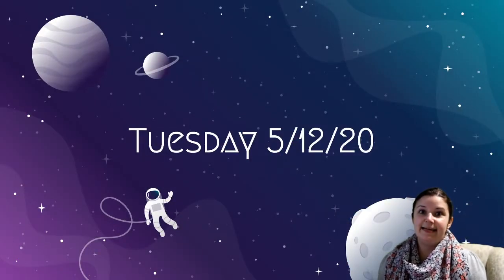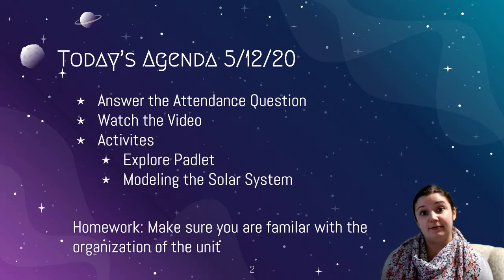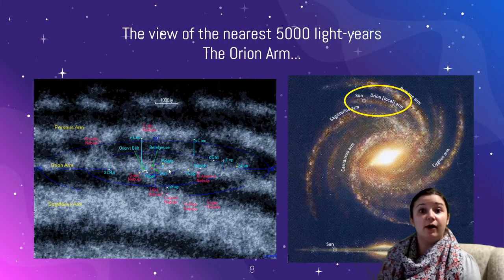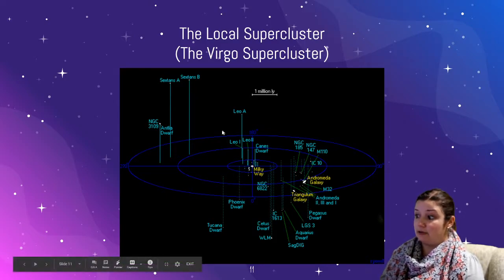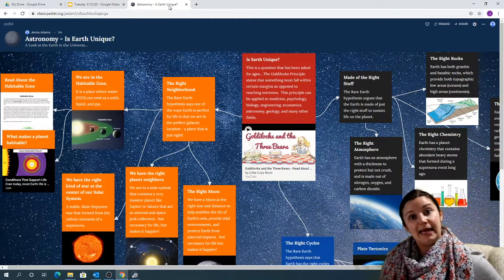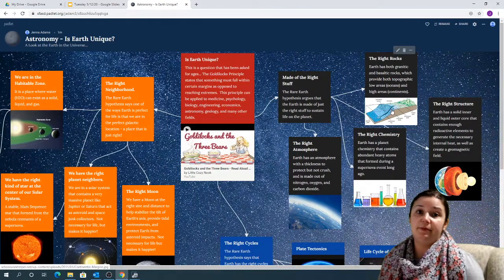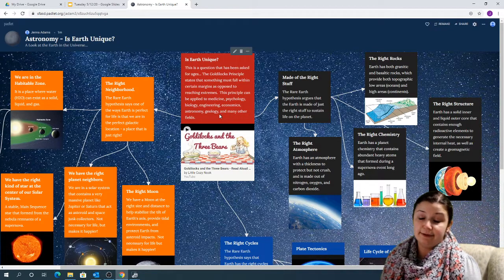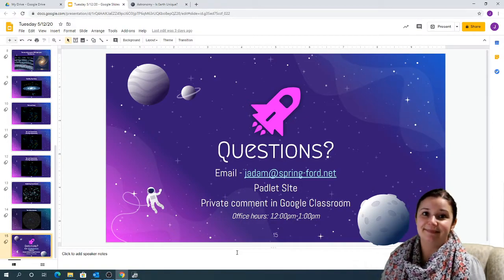Honors Earth Science 5/12/20